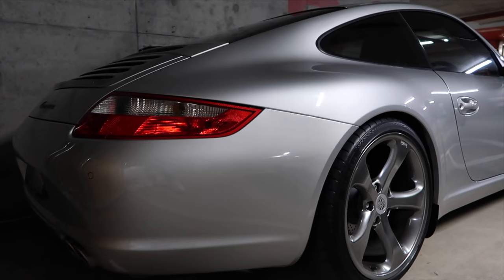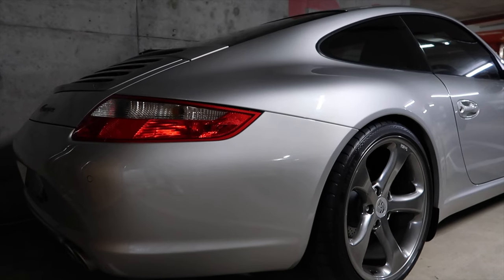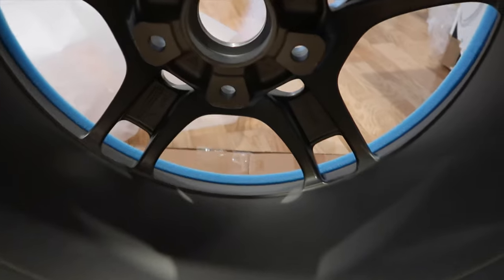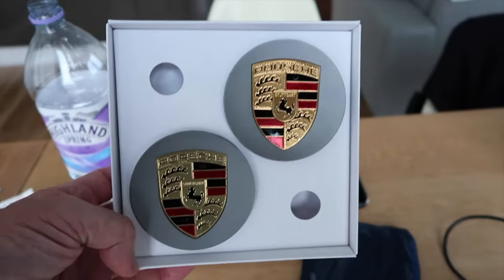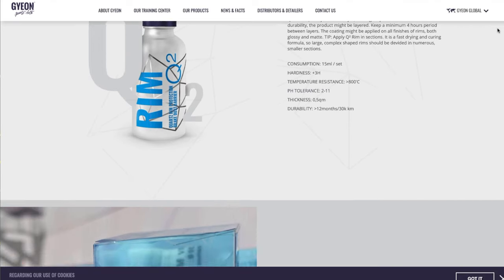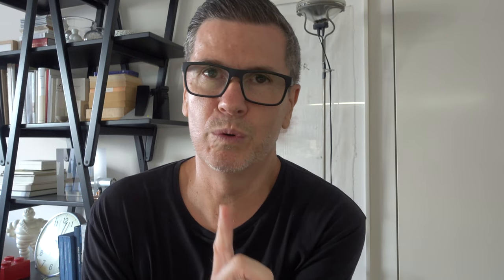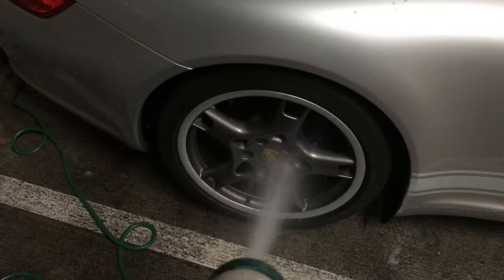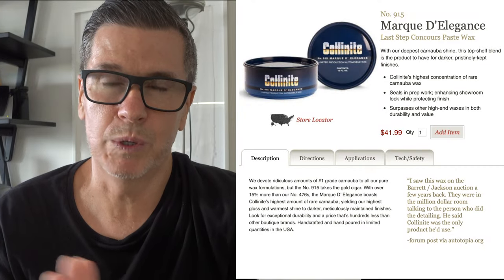How to Care for your Porsche 911 Wheels | 997 Lobster Love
Time for another Porsche video.
Today, spurred on by a question I had earlier in the week about how I care and clean my Porsche 997 wheels. As some of you may know my 997 wheels are the Lobster claw 19" wheels from the Carrera S. The colour is custom and in my mind they are the best 911 wheels. To keep these wheels in the best condition I follow a certain cleaning routine. To me nothing out of the ordinary, but maybe something that may be helpful.

Today I shot this video in 4k on a RX100iv it took way too long to render and upload. Anyway, let me know what you think of the quality? Is it better than my Canon G7X MKii that I usually shoot with?

—VIDEO GEAR—

I shoot most of my Videos with:
iPhone 7 Plus
Small camera
Wind thingy for G7X
GoPro Session
Big Camera
On camera microphone
24-70mm lens
Large Bendy tripod
USB Mic

—Follow me—

And here for pure Porsche P997 content...